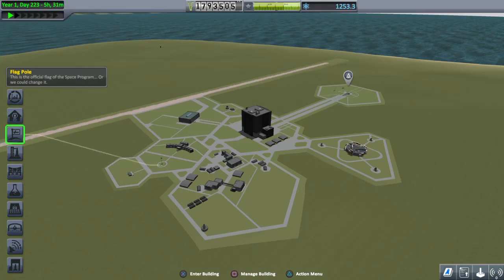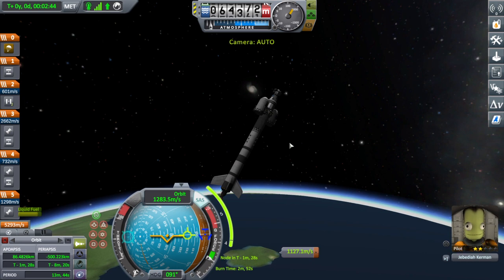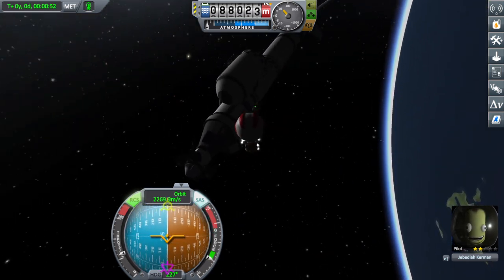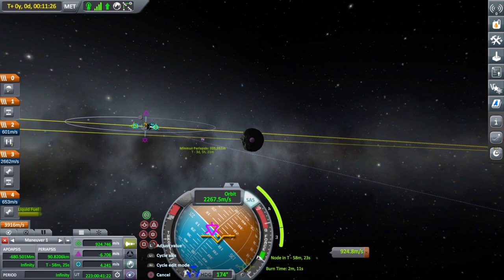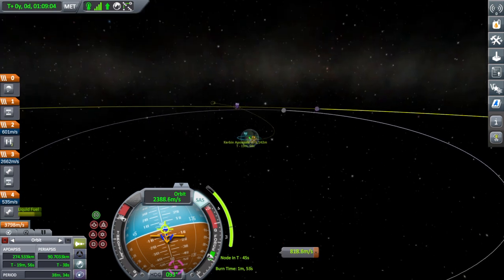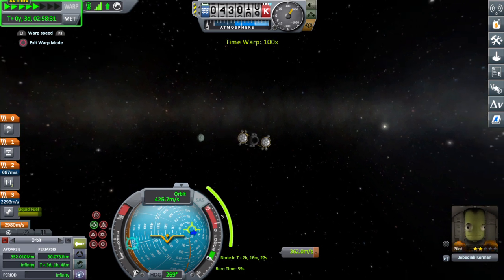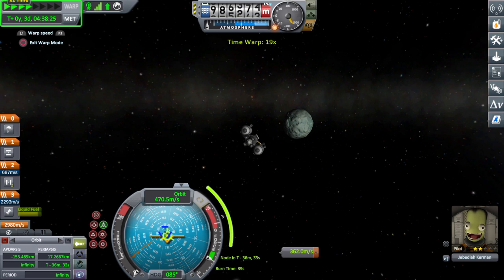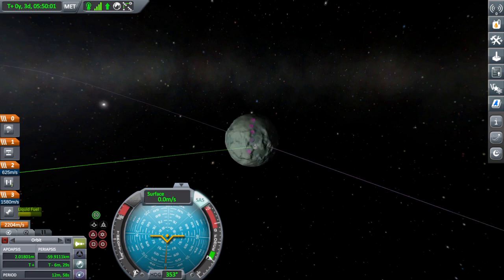Kerbal Space Program Enhanced Edition_20240208175735